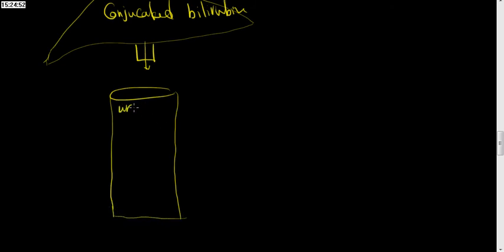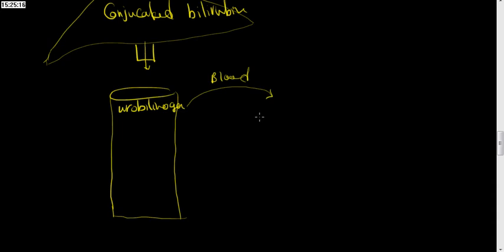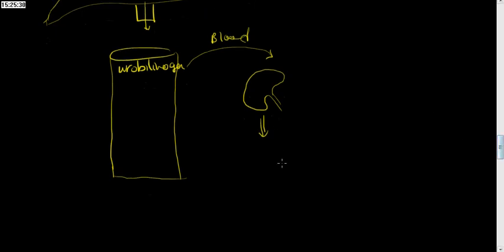The Pathophysiology of Jaundice part 1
Jaundice part 1 physiology medical collage yellow color sclera